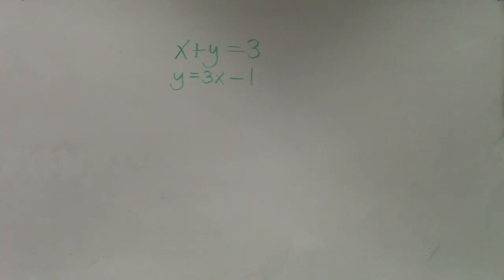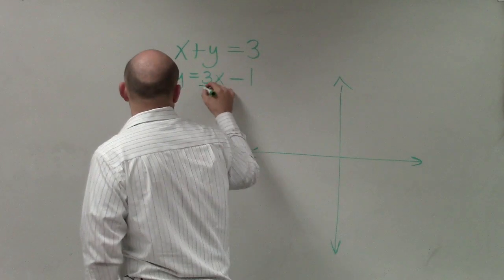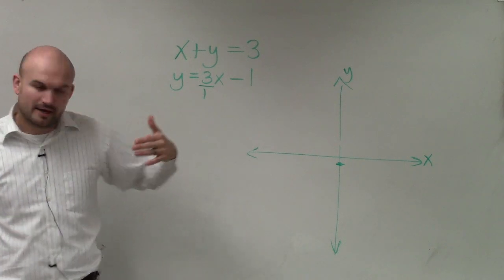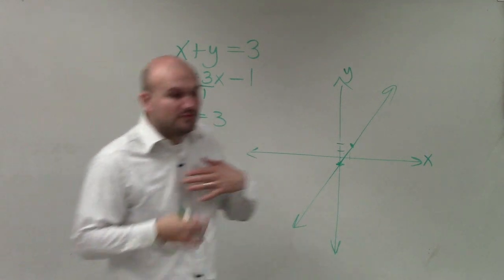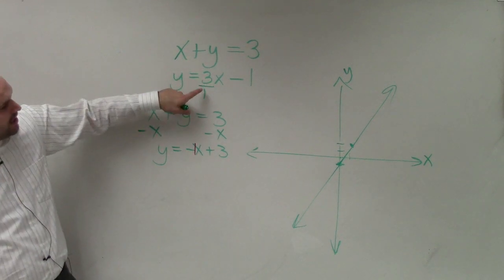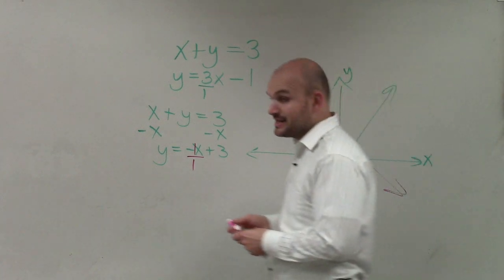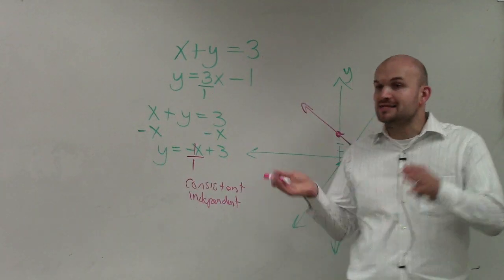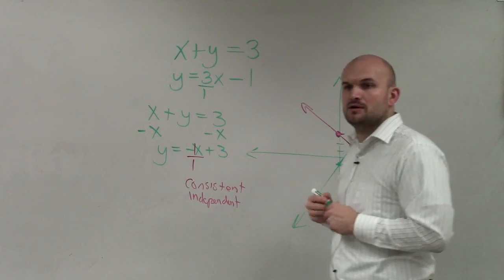Graph a system of equations and label the system